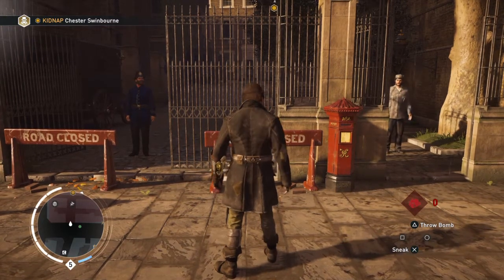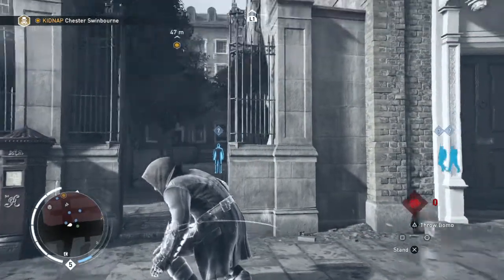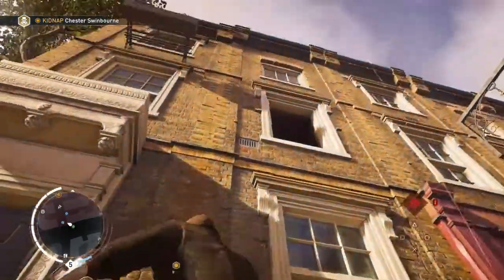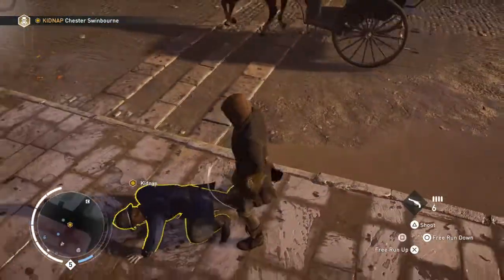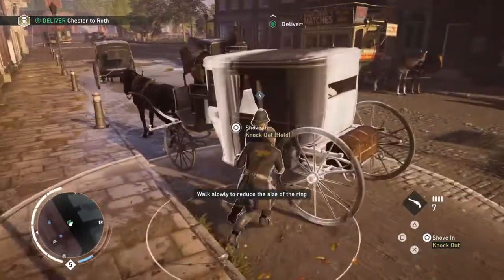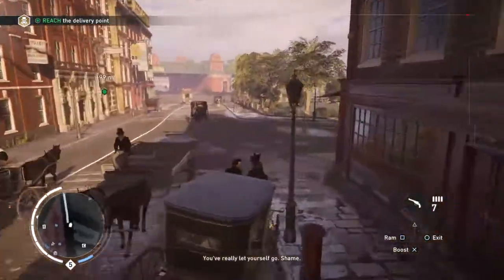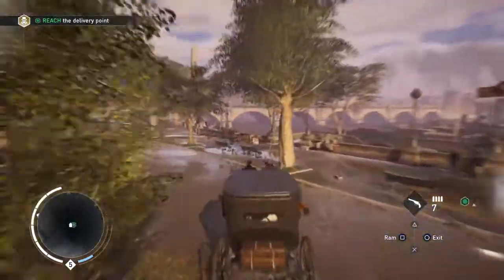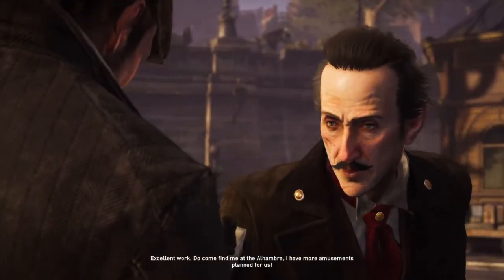Assassin's Creed® Syndicate Triple theft S8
How to kidnap Chester Swinbourne